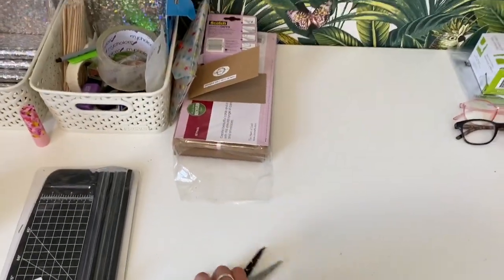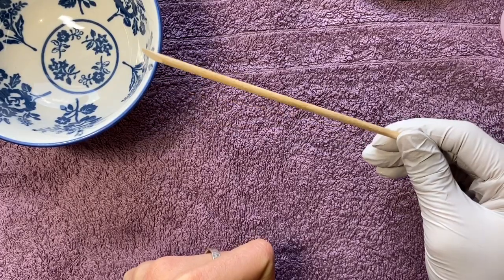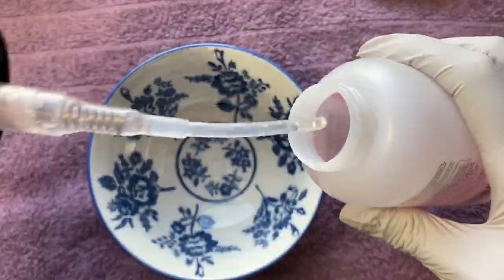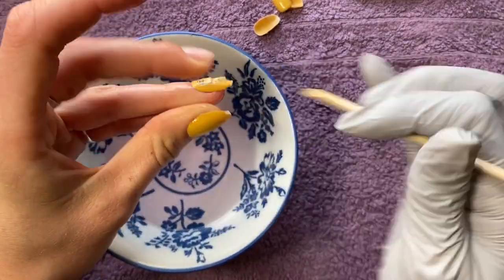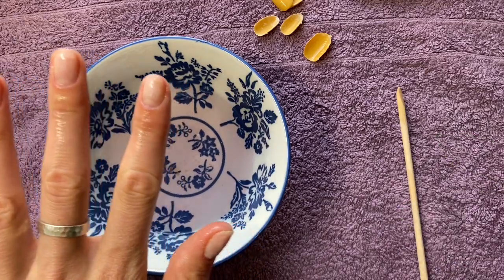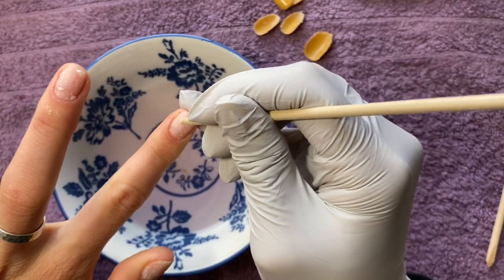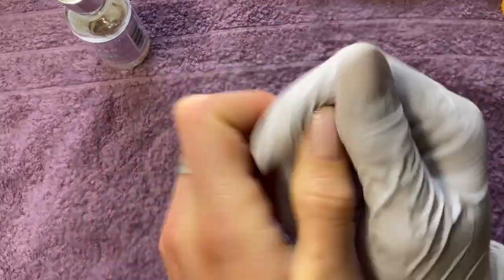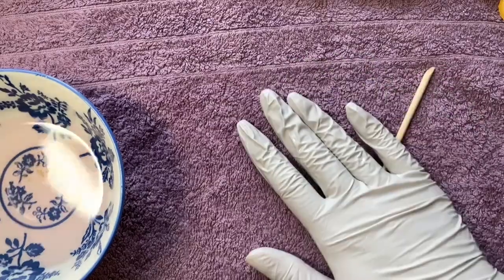HOW TO | Safely Remove Stick On Nails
Hope you are all enjoying your press on nails! Just a short video explaining an easy and safe way to remove them with things generally you will have around the house.